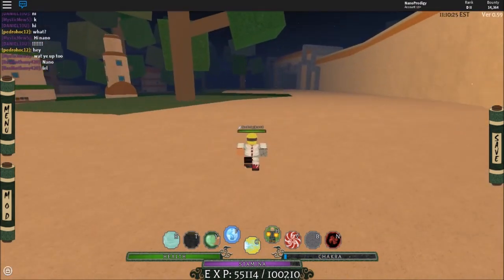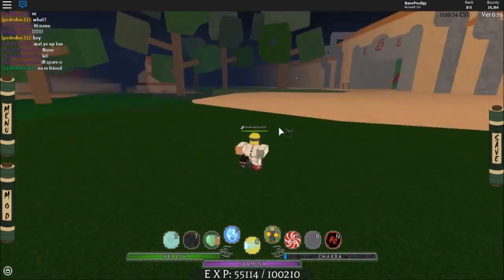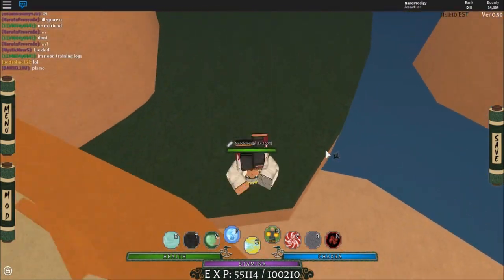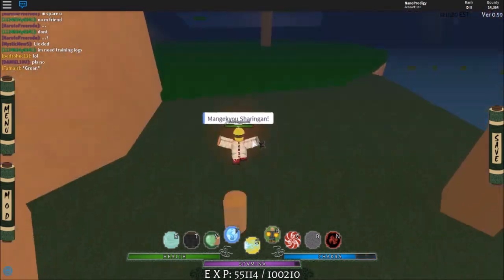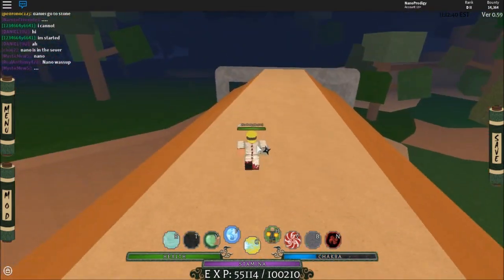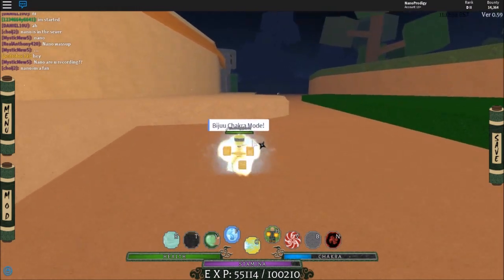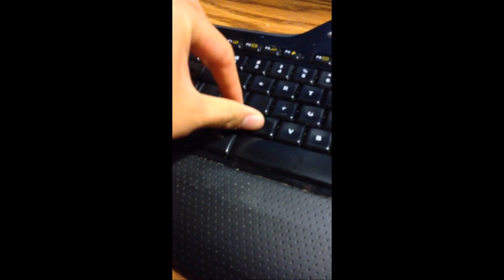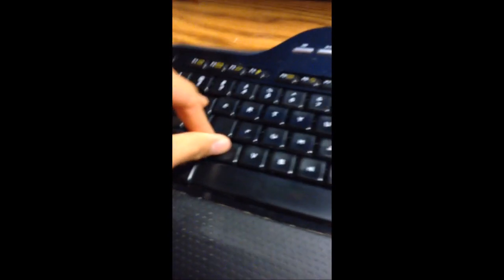ROBLOX Shinobi Life OA - CHAKRA RUN TUTORIAL W/ HANDCAM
ibemaine's channel (He gave me the SL Logo template)

60 Likes?!
b2AEuWSuD_SflA

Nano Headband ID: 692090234